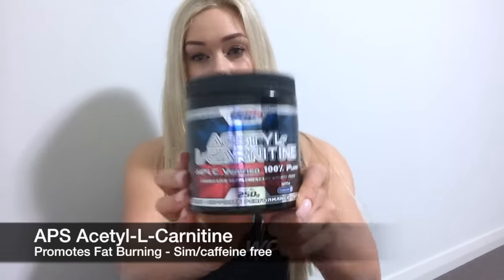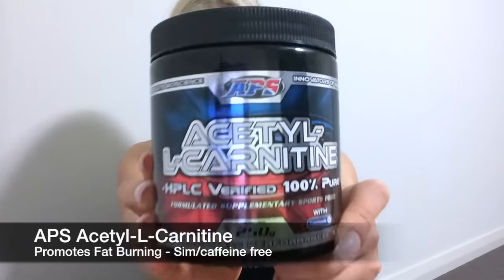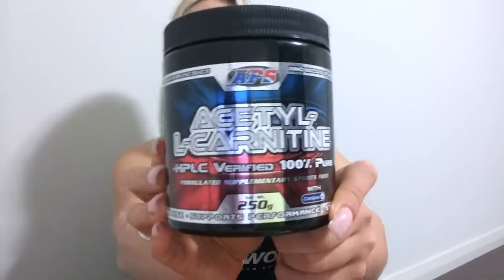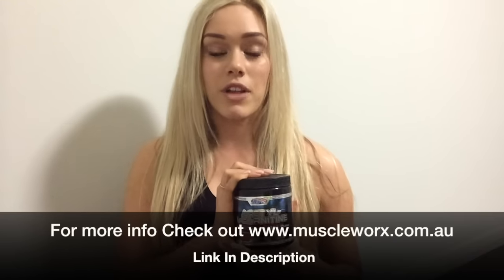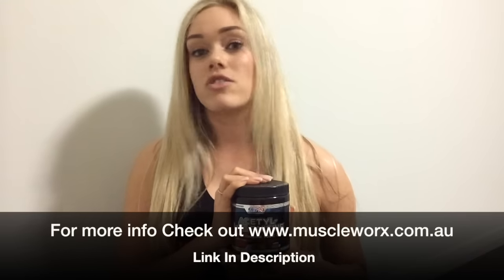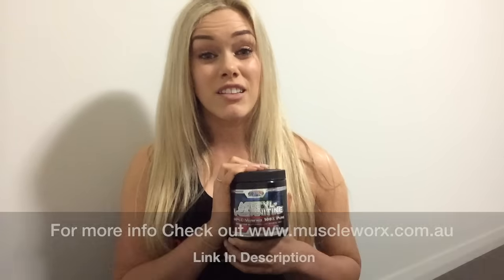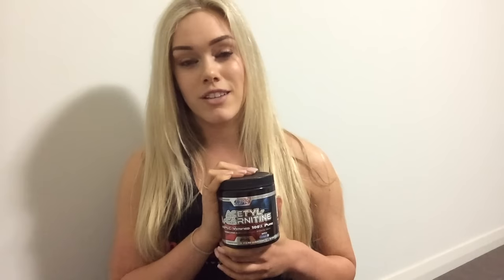Supp Talk with Nina Silic - Acetyl L Carnitine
Nina Silic Talks about Acetyl-L-Carnitine and why you should incorporate this into your supplement stack leading into Summer.